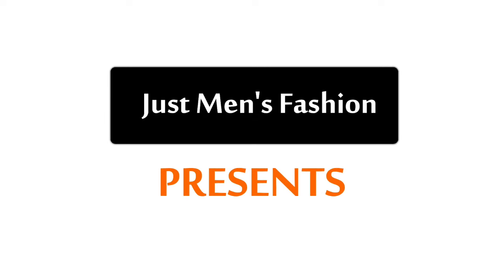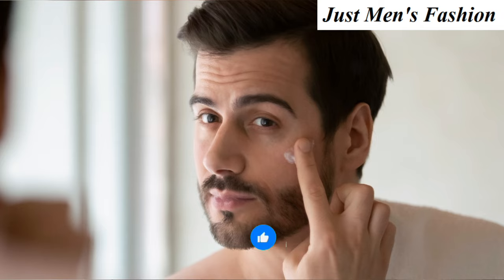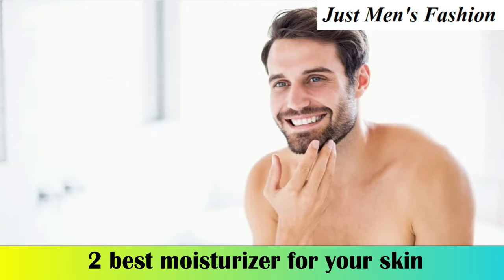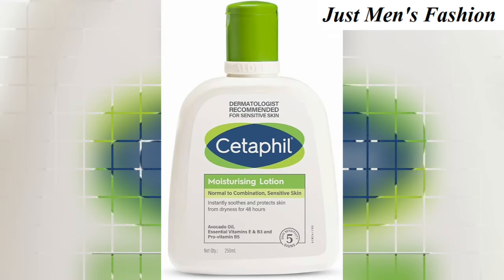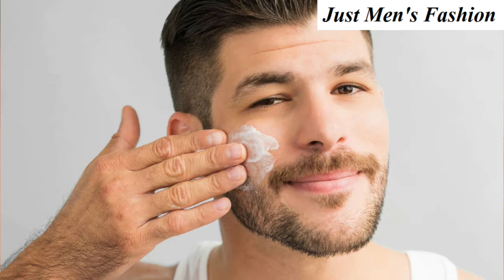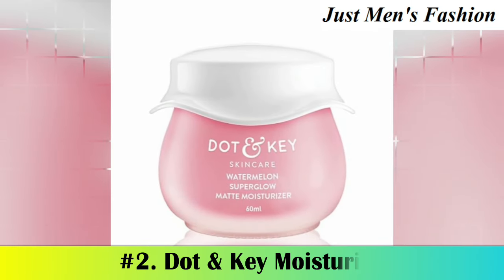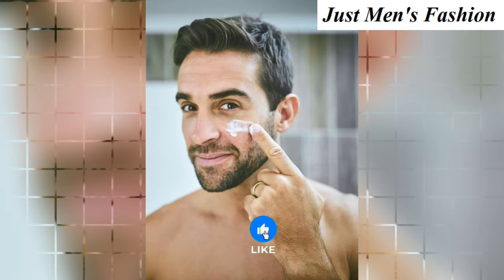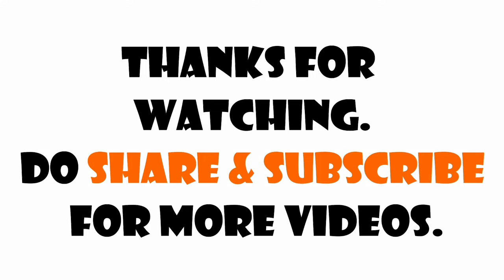2 BEST Skin Moisturizers For Clear & Glowing Skin Men 2025 | Good For Oily & Dry Skin!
Skincare Men: 2 BEST Skin Moisturizers For Clear & Glowing Skin Men 2025 | Good For Oily & Dry Skin!

#1. Cetaphil Moisturizer #2. Dot & Key Moisturizer

This Channel Does Not Promote Illegal Content nor encourage illegal activities. Therefore, if you wish to apply the ideas in This Video, You are taking full Responsibility for Your Actions. The Owner, Admin, Author, and Publisher of This YouTube Channel do not have any responsibilities for The contents of this Video.